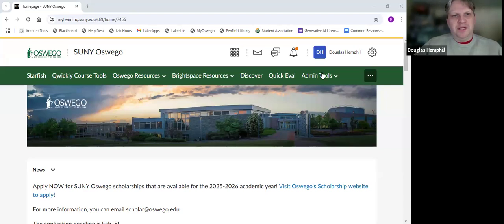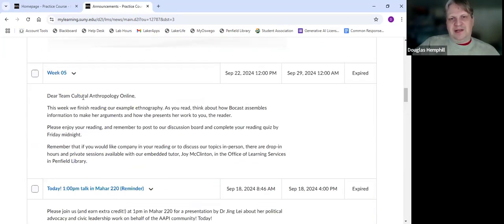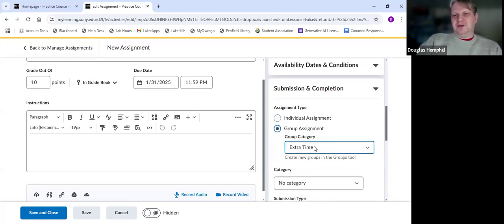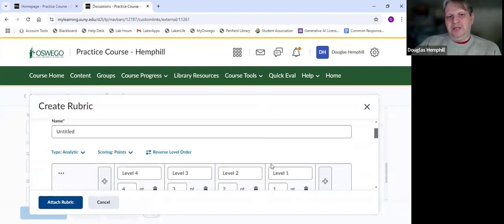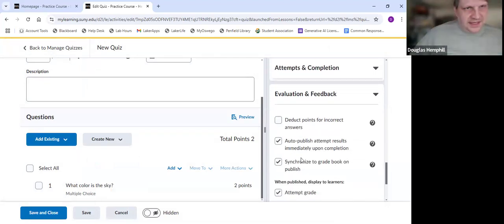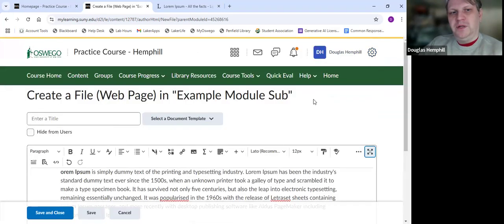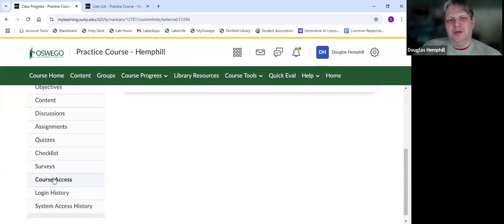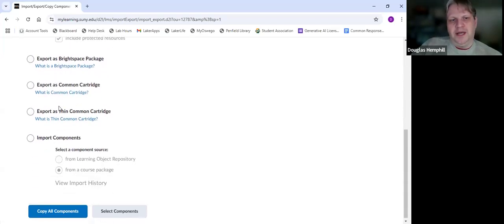Session 85: A Walk Through Brightspace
Presenter: Doug Hemphill

Are you new to Brightspace? Have you been using Brightspace but would like a better understanding of the tool? Do you just want a refresher?  This session will provide an overview of the Brightspace Learning Management System, highlighting components that instructors may find most helpful. Attendees will learn how to navigate the platform, utilize essential tools, and offer some tips and tricks for effective course management and student engagement.  This session will be geared towards those teaching online but should be useful to anyone who wants to use the system.